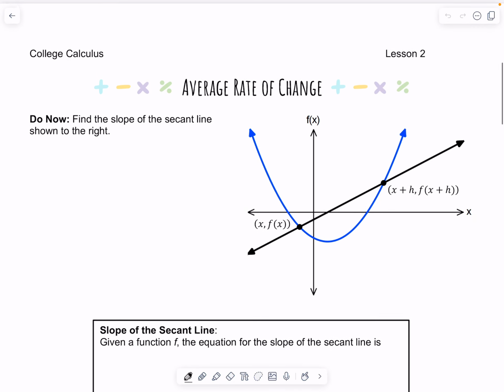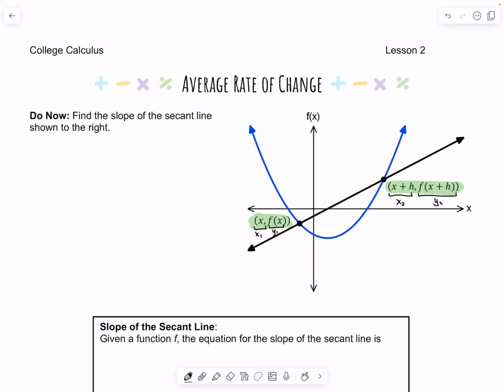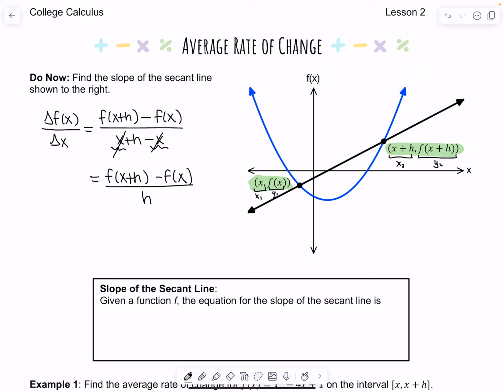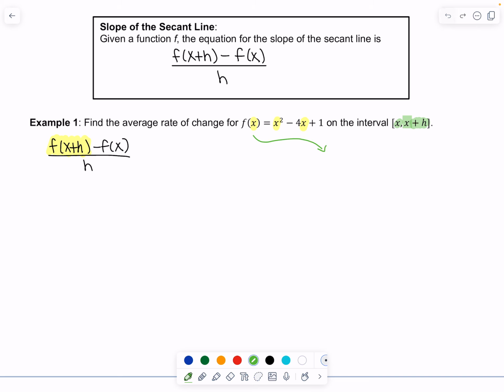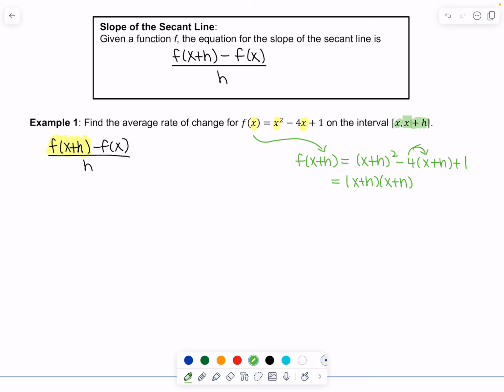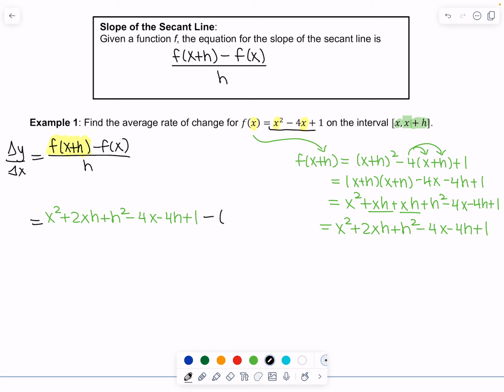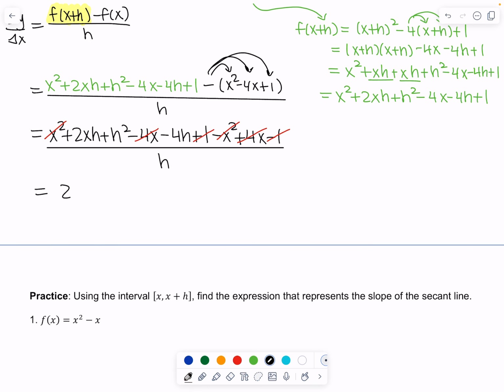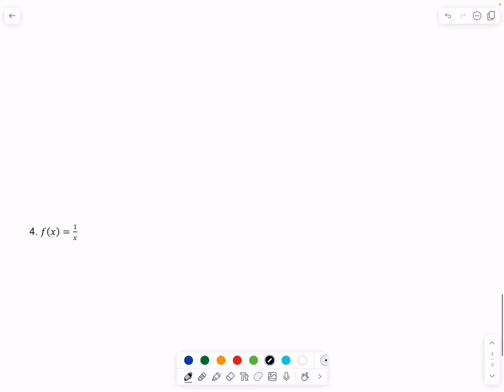2 2 AROC Notes Video